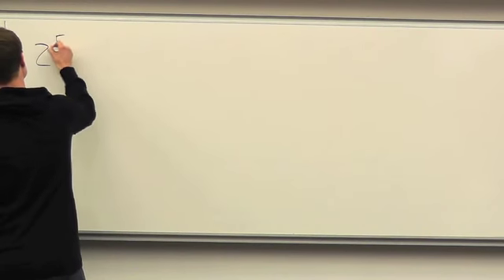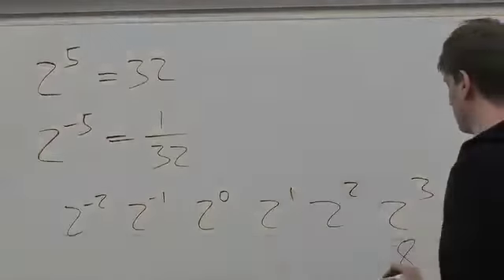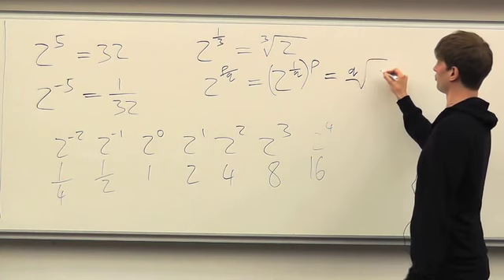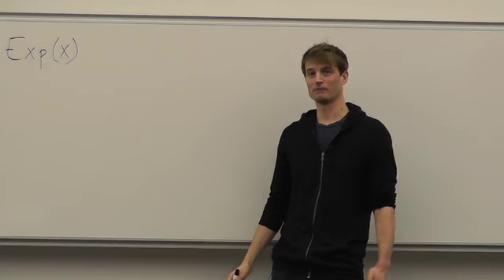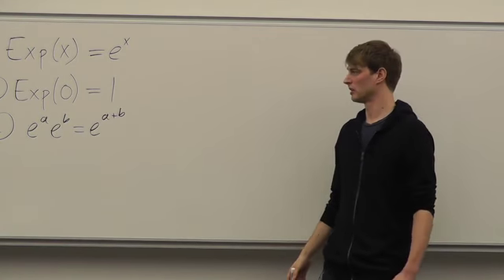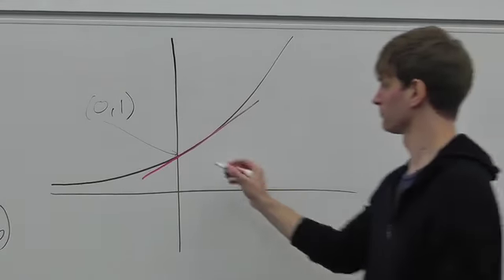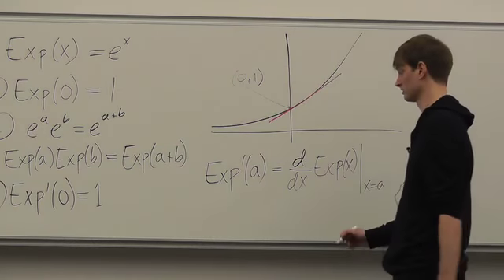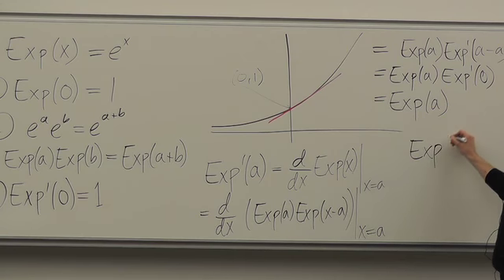The Exponential Function pt1 Dr. Andrew Lobb